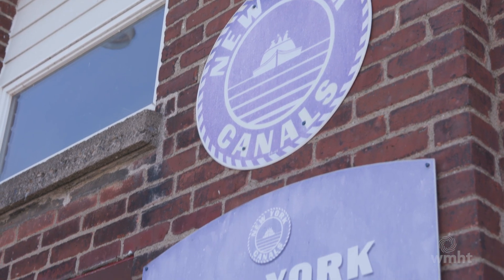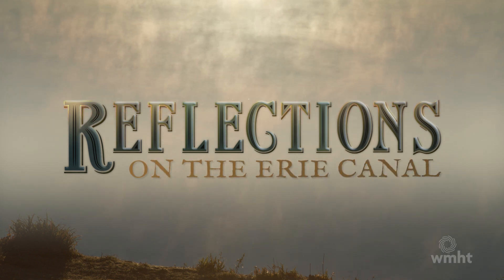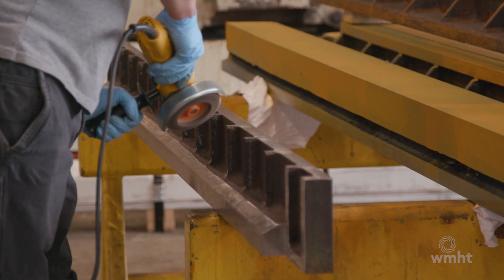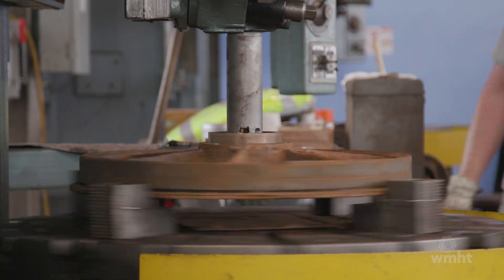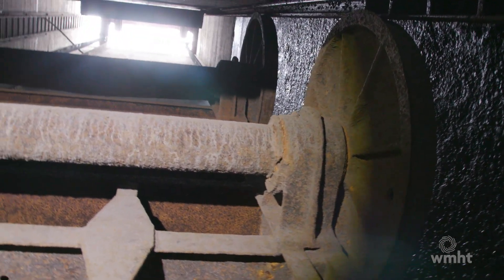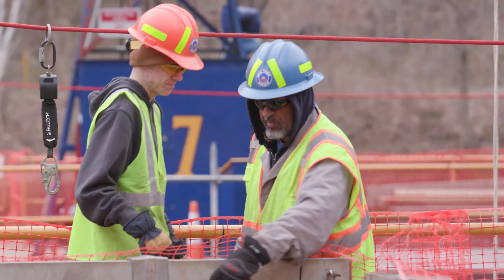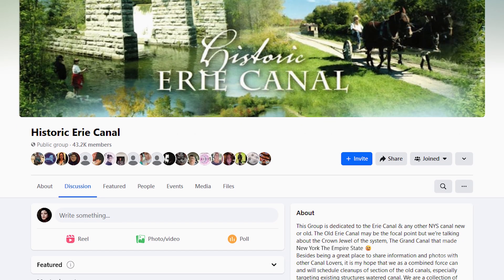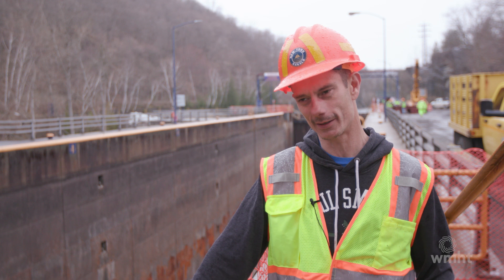This is How New York Maintains The Erie Canal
The New York State Canal System is open to the public May-October each year. But what happens when the canal is closed? In the winter, NYS employees work tirelessly to maintain the 100-year old canal infrastructure to get it ready for the next navigation season. In this video, learn how canal workers prepare a lock valve in the machine shop for installation at a “pump out” at Lock E17 in Little Falls, NY. This is just one of many tasks completed to keep the canals safe and resilient for generations to come.

TIMESTAMPS
0:00 Waterford Maintenance Headquarters
1:33 Pump out at Little Falls Lock 17
3:00 Historic Erie Canal

Fun fact: Power houses are the distinctive white buildings found at most locks. When the NYS Barge Canal opened in the early 20th century, electricity was generated at the site to power the locks’ gates and valves.